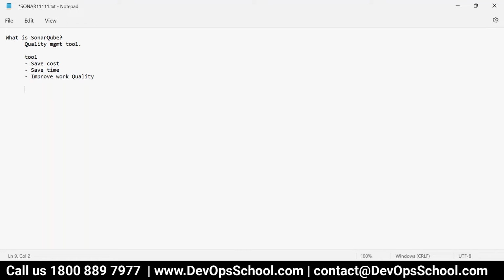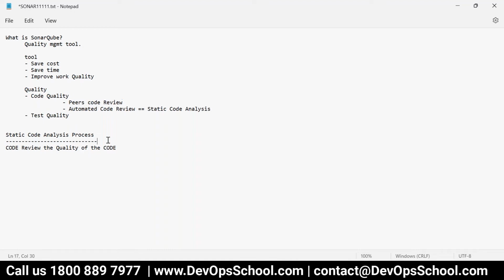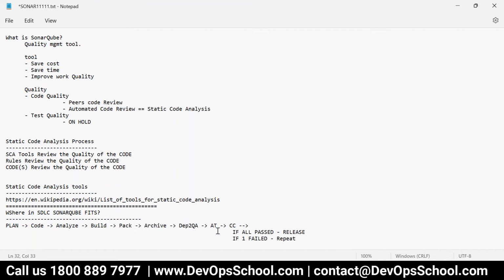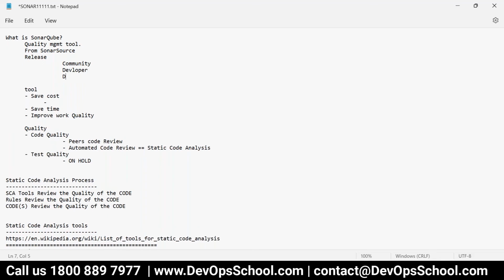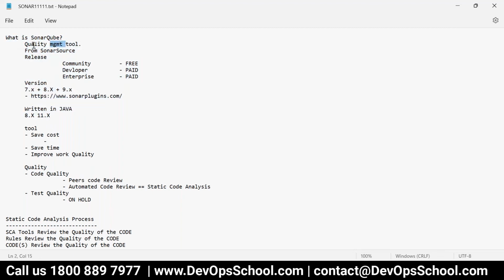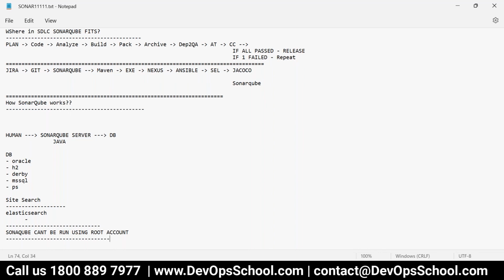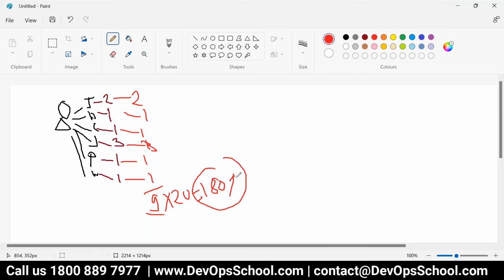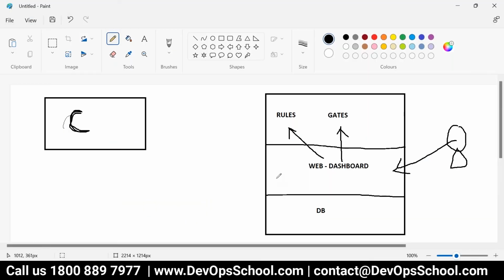SonarQube Advance Tutorial | Part 1 Out 10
SonarQube is a quality management web application to track and improve the quality of source code.

How to join Channel Membership:-

Top 10 Certifications in the World
1. DevOps Certified Professionals (DCP)

2. Site Reliability Engineering Certified Professionals (SRECP)

3. DevSecOps Certified Professionals (DSOCP)

4. Master in DevOps Engineering (MDE)

5. Kubernetes Certified Administrator & Developer (KCAD)

6. GitOps Certified Professional (GOCP)

7. Master in Observability Engineering (MOE)

8. MLOps Certified

9. DataOps Certified Professional (DOCP)

10. AiOps Certified Professional (AIOCP)